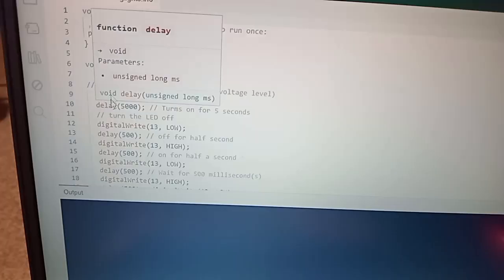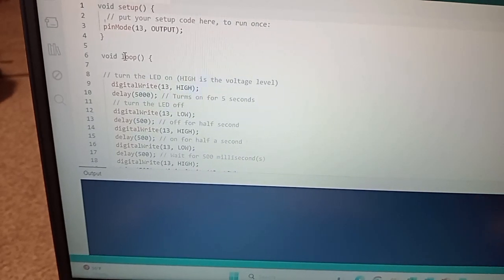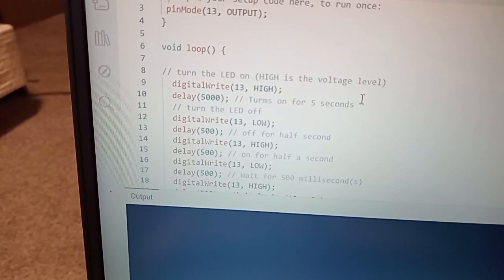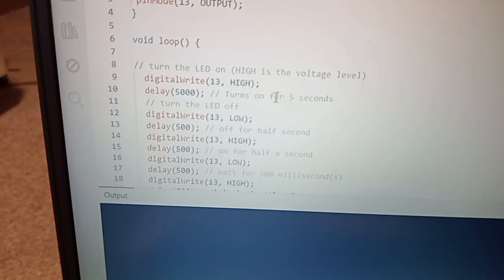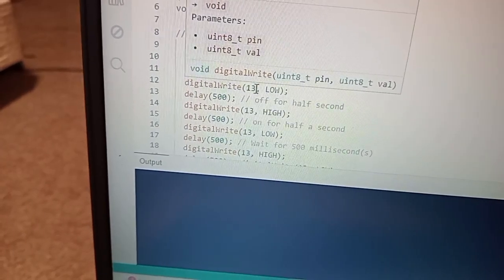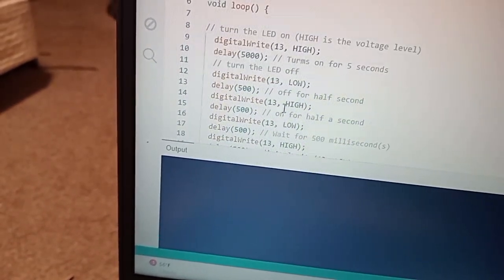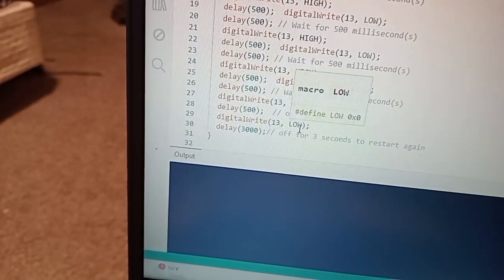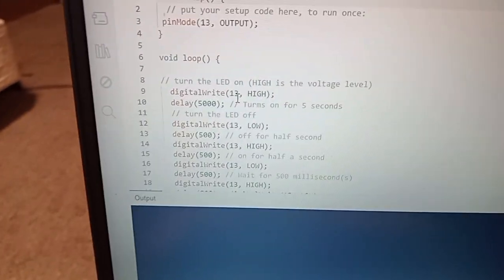MEC 140 Lab1 - Blinking lights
Blinking lights